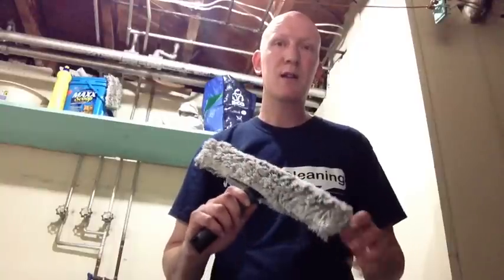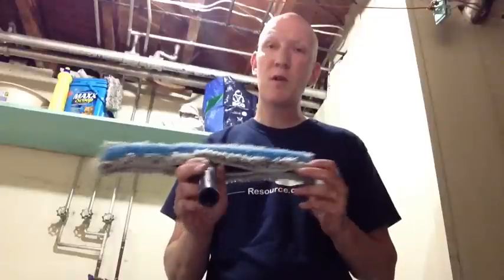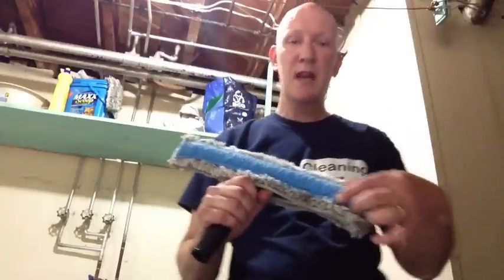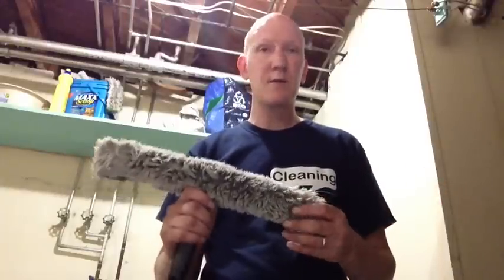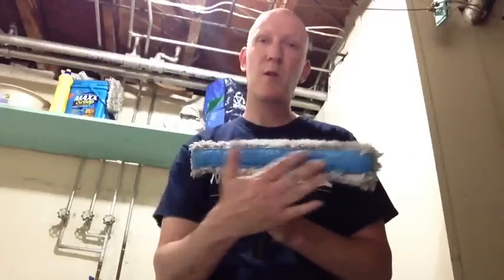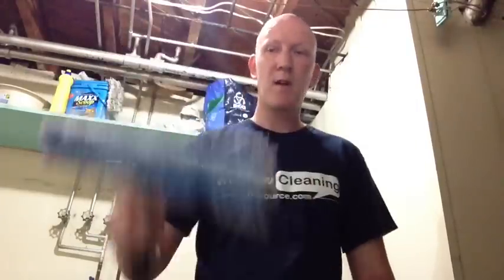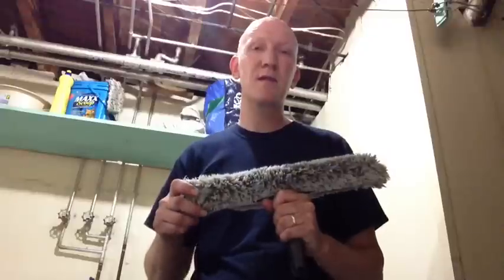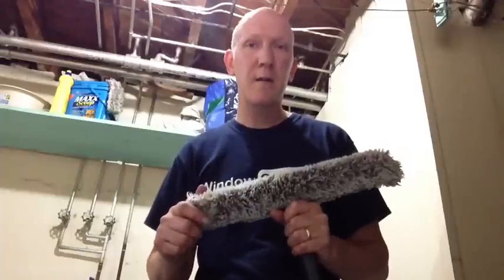Tool Talk with Mark the Window Cleaner #70 Pulex Abrasive Sleeve